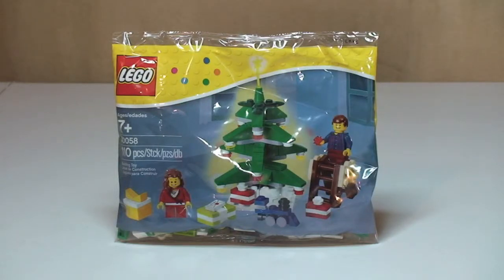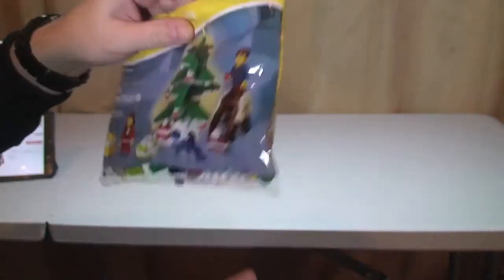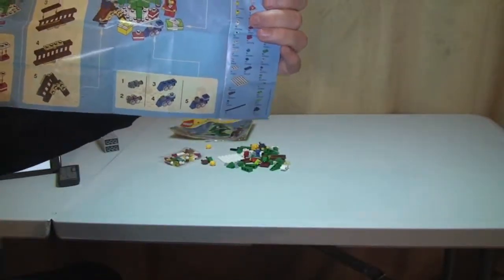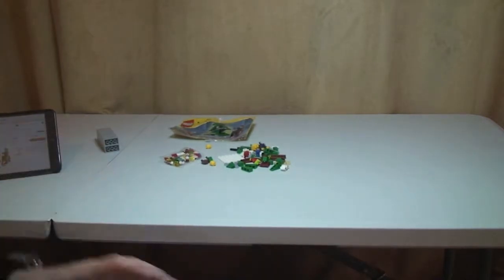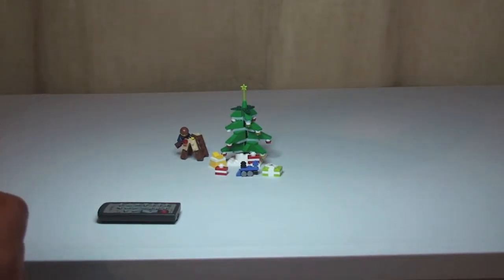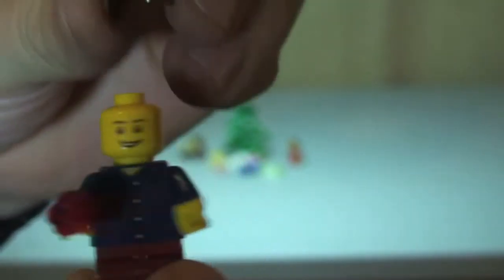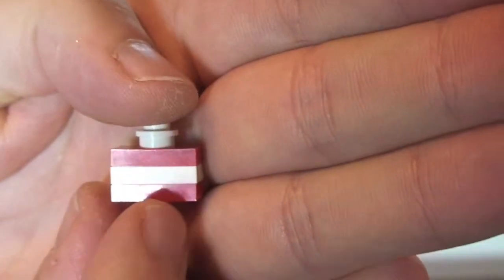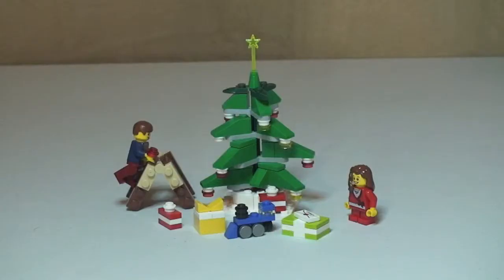LEGO Decorating the Tree Polybag Christmas Scene 40058 Unbag Build & Review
LEGO Decorating the Tree Polybag Christmas Scene 40058 Unbag, Build and Review.

Link below for Lego Santa's Sleigh polybag set 40058 unbag, build and review:

Celebrate the holidays with 2 minifigures decorating their Christmas tree with LEGO stud bulbs, bright gifts with bows, a letter, a ladder to reach the high branches and a tiny toy train.  Includes 2 minifigures: a girl and a boy• Features a Christmas tree with decorations and a stand, 4 gifts, a letter, ladder and a tiny toy train• Help the minifigures to decorate the top branches with the ladder!•

40058
Ages 7+
110 pieces